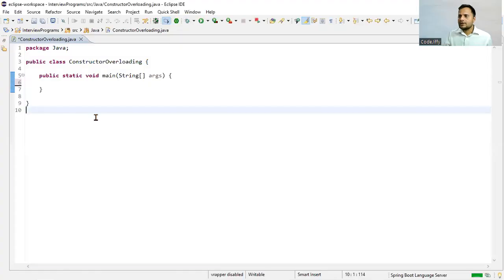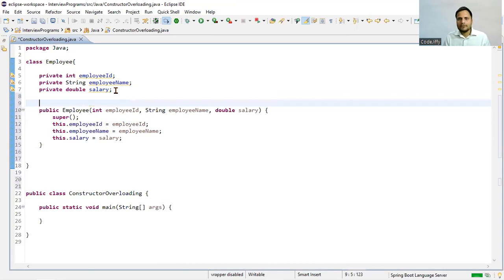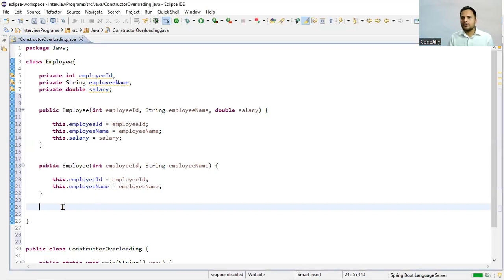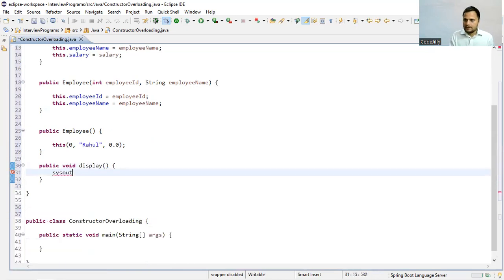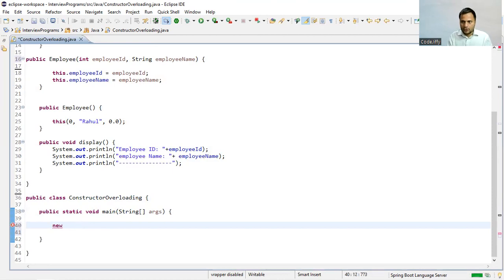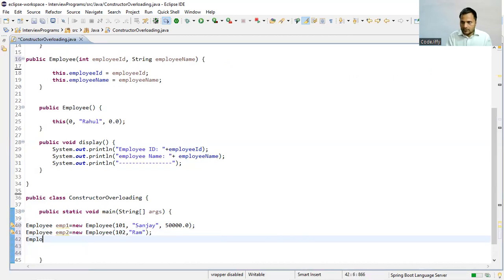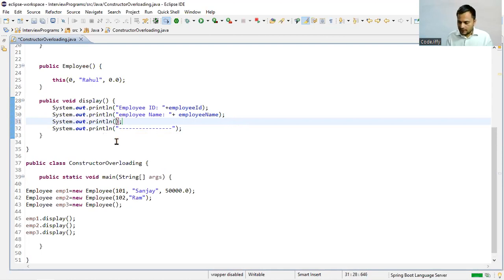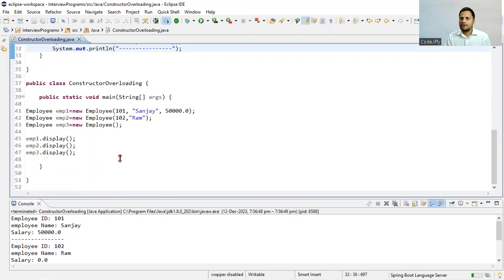Building Blocks of Code: Understanding Constructor Overloading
Constructing Excellence: The Art of Constructor Overloading in Java